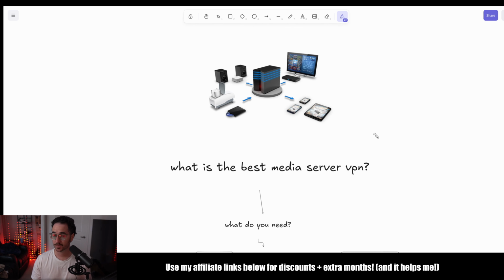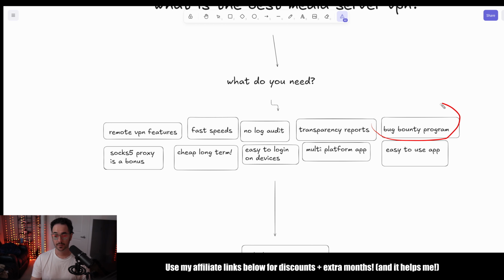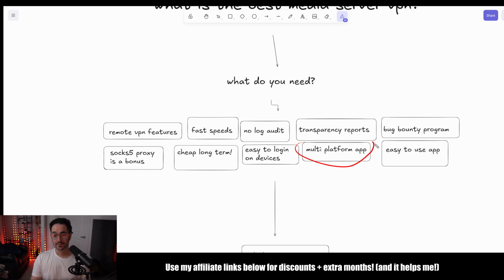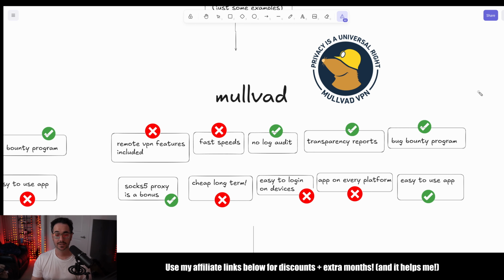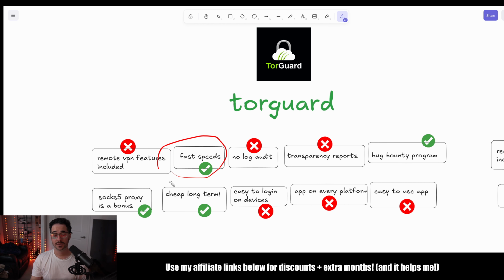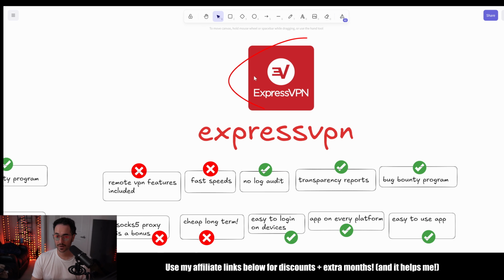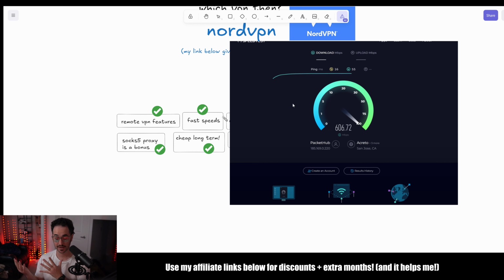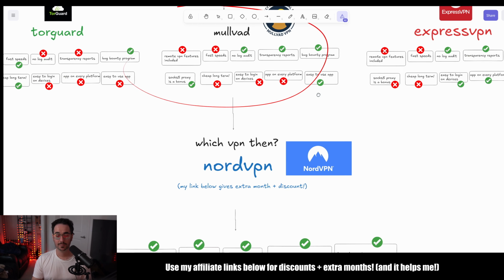10 Reasons NordVPN is the Best Media Server VPN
In this analytical video, we go over 10 specific reasons why NordVPN is the best choice for media server users who need to use a VPN  to anonymize torrent activity and get remote access!

🦈 #2  rated VPN Surfshark
(85% + 4 extra months)

📩 #1 Encrypted email service
Tutanota $7 off!

🔏 Stay up to date with the rankings!